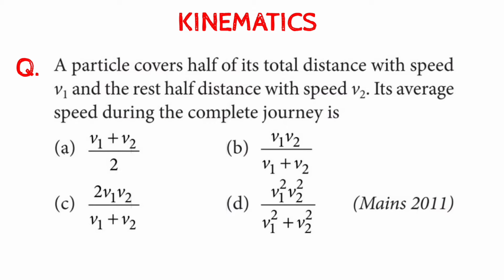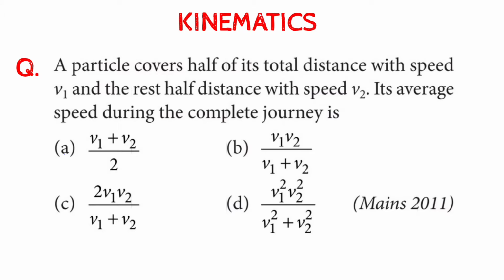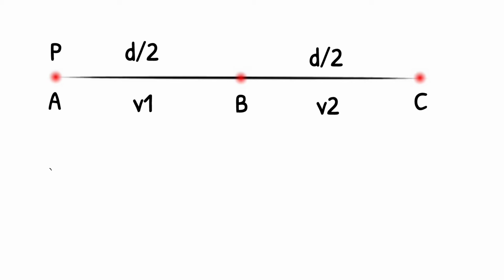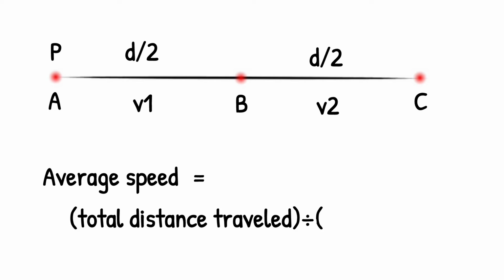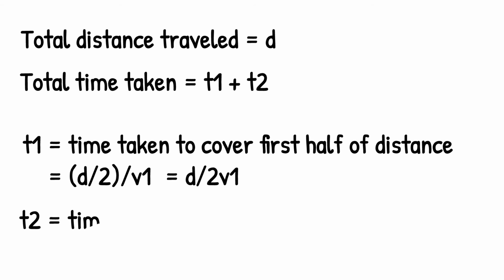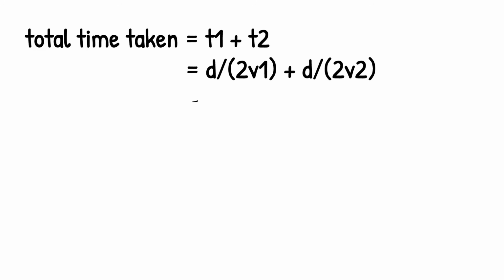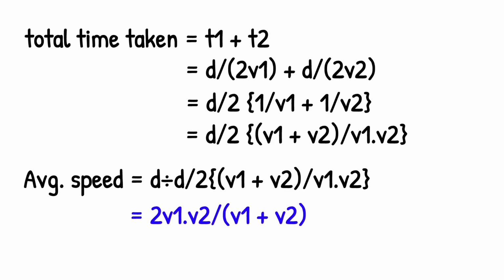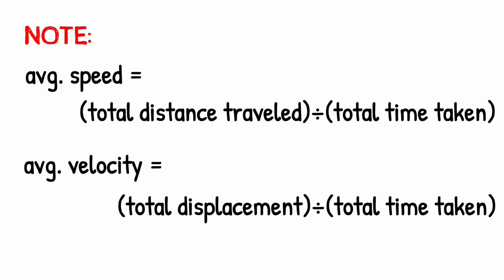Problem_1.1, Physics_Kinematics, Mains 2011